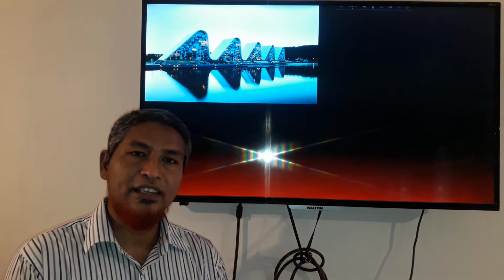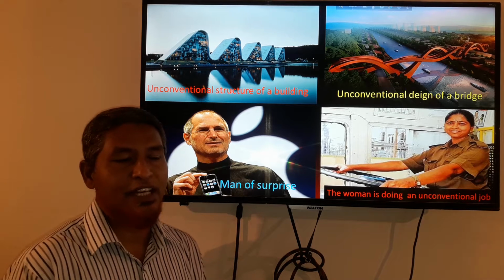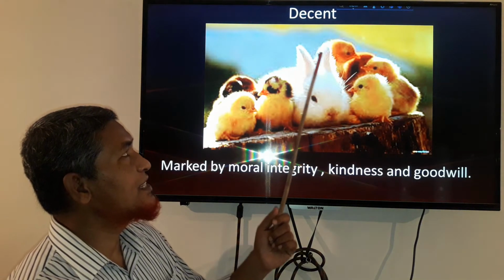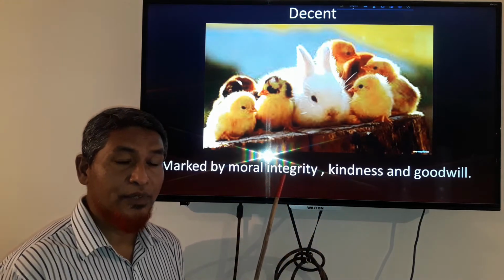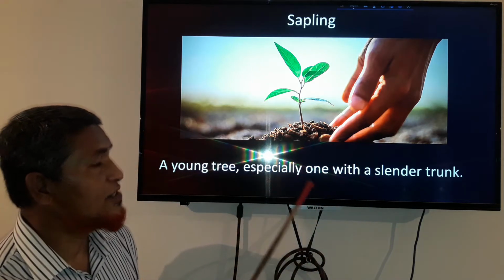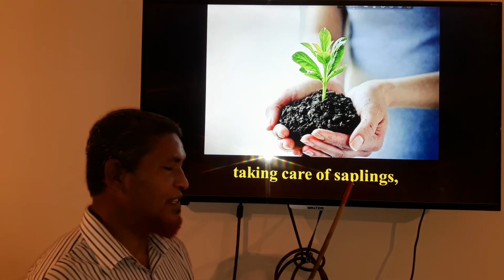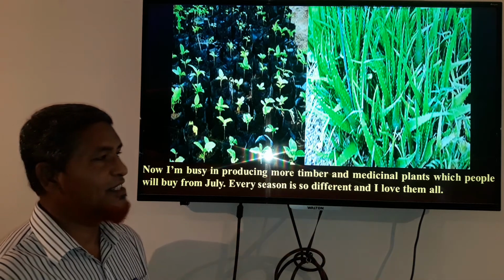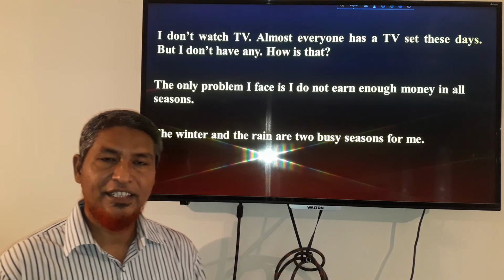Unconventional job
Class-9/10
English 1st paper
Moinuddin Ahmed